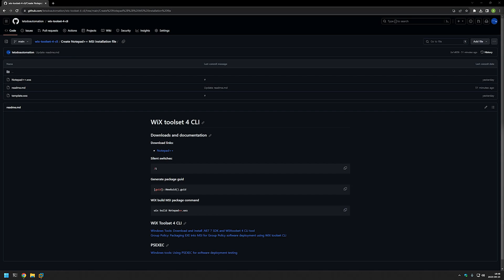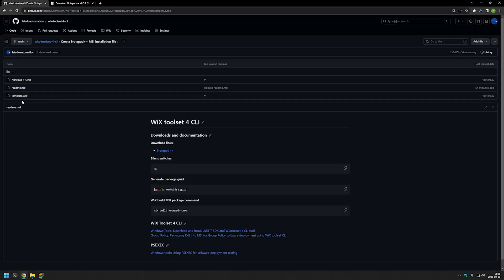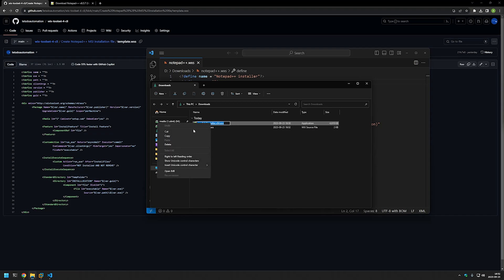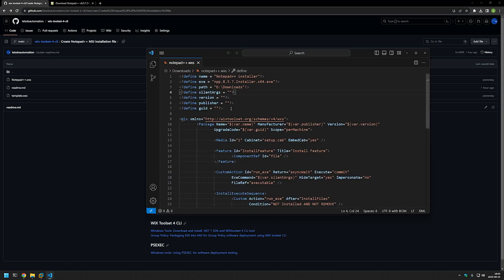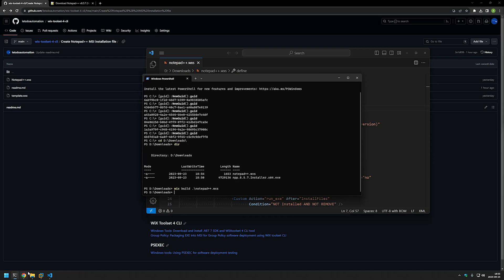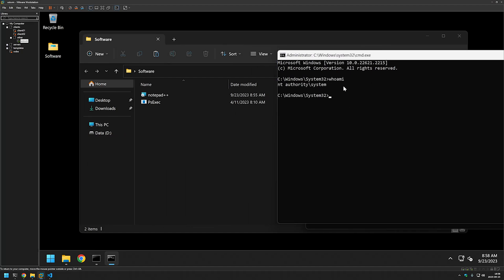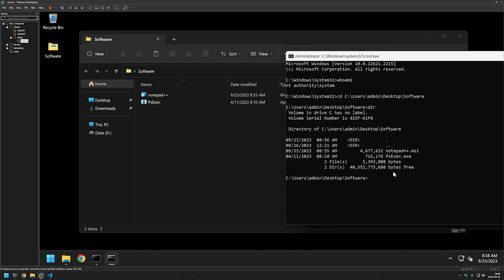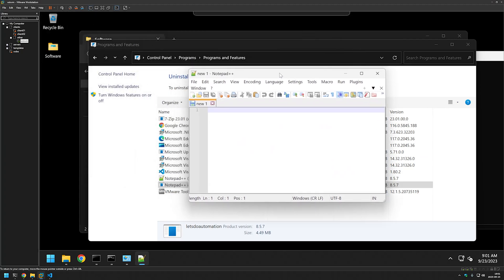WiX toolset 4 CLI: Create Notepad++ MSI installation file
In this video, I will be packaging Notepad++ .exe executable into a .msi file so that we can deploy it using Group Policy later.